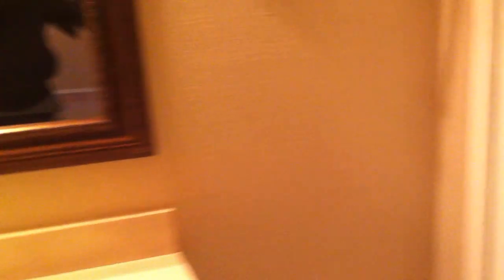BrokenArrow.MOV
Tour of house